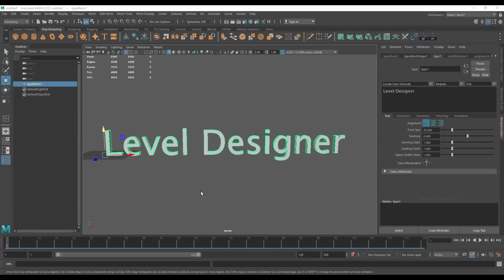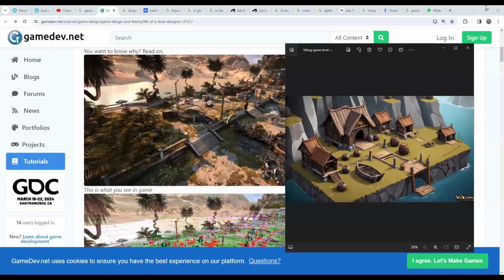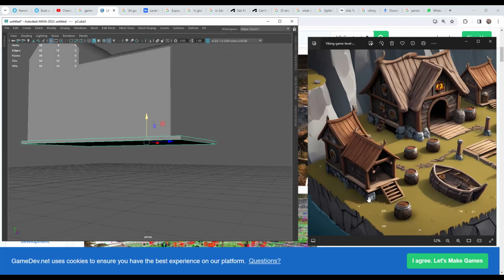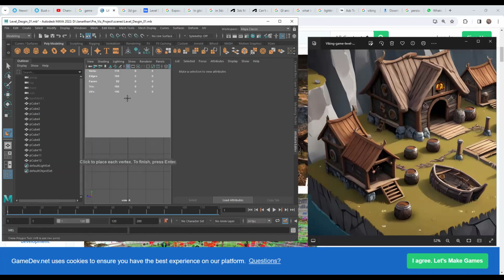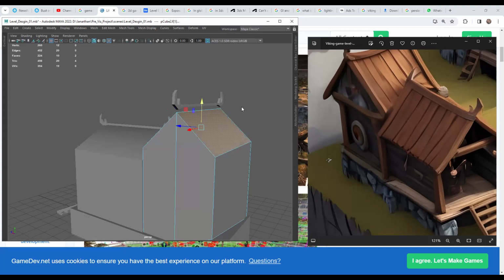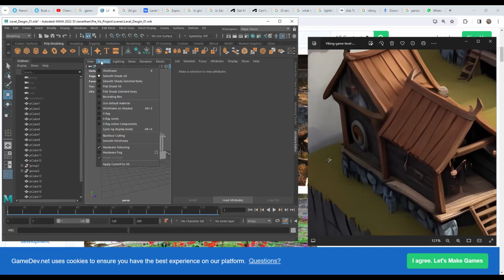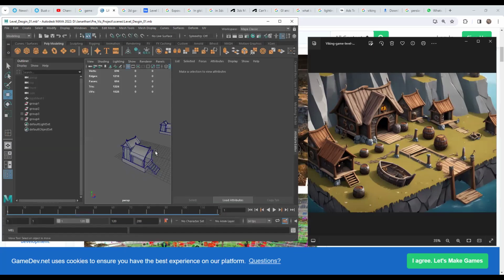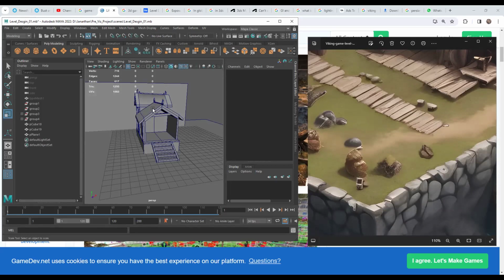MAYA Level Design Part 01